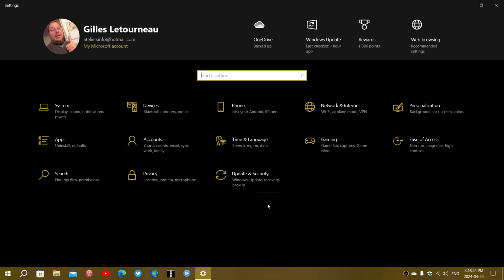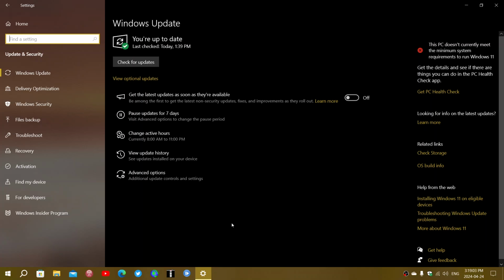Windows 10 22H2 updates will be smaller from now on up to 40 percent smaller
using the same features as Windows 11 , Windows 10 updates will be smaller from now on